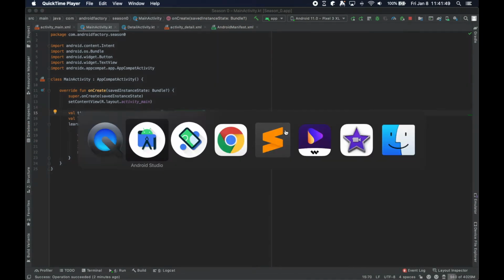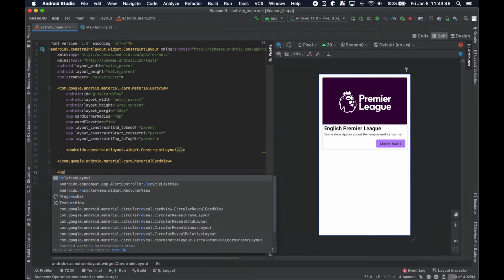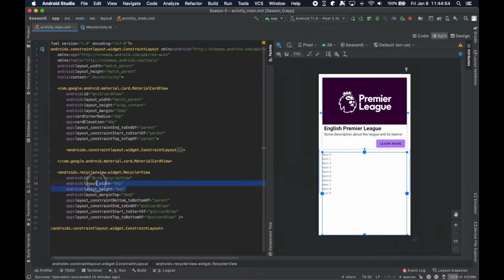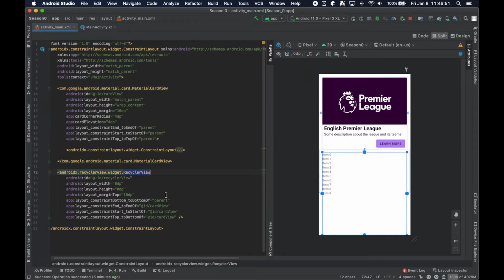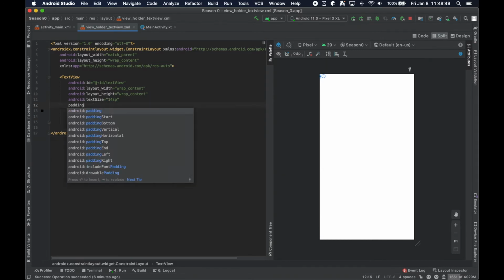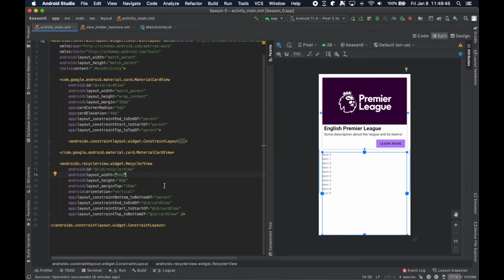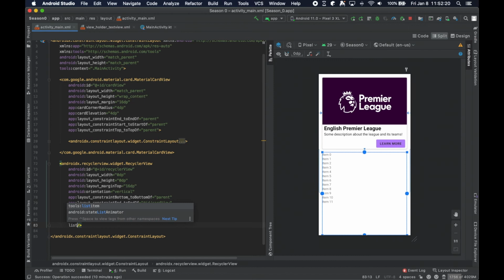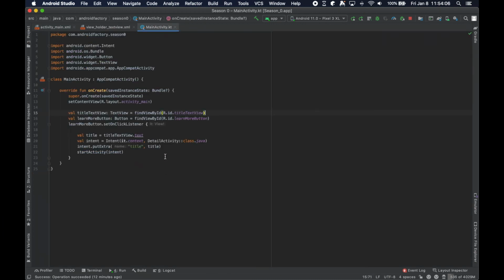S1 E8: RecylcerView Part 1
This video introduces the RecyclerView element. I discuss its uses and we add it to the layout file for our Activity, setting the stage for the next part.